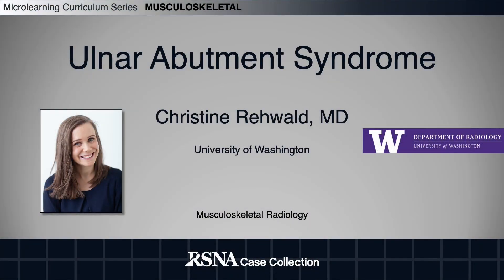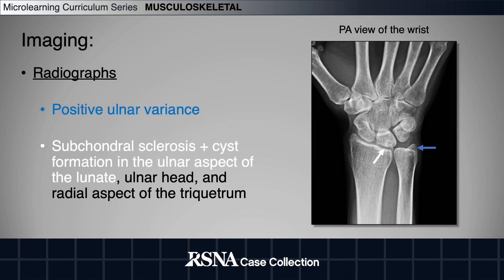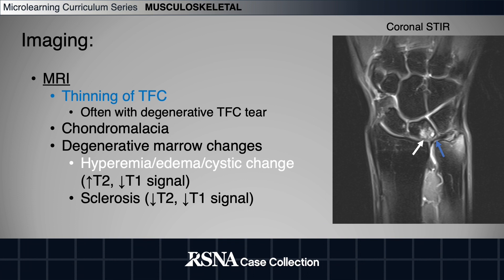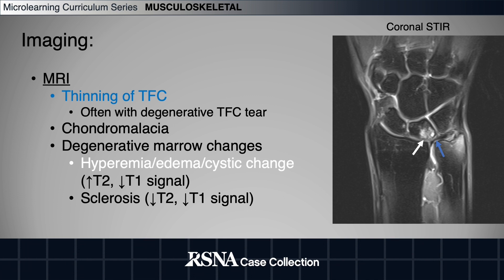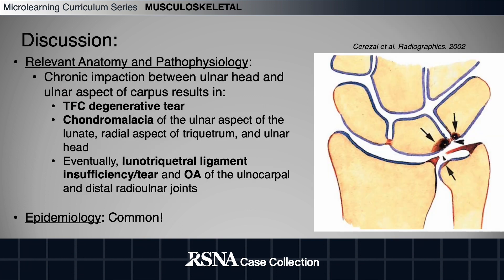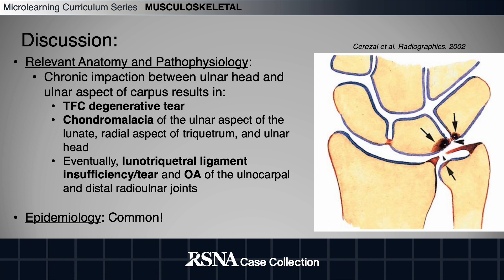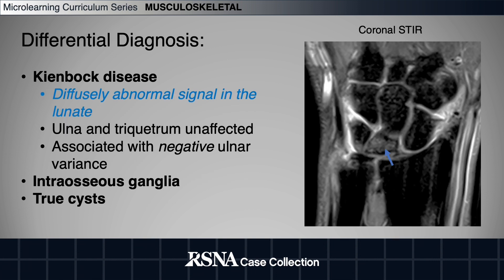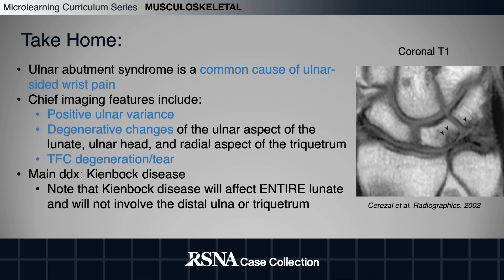Microlearning Curriculum Series: Ulnar Abutment Syndrome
Microlearning Curriculum Series: Musculoskeletal
Ulnar Abutment Syndrome presented by Dr. Christine Rehwald